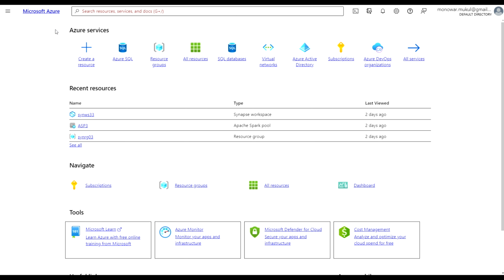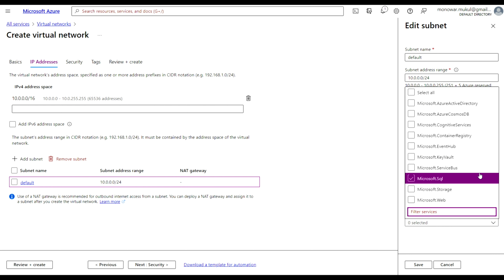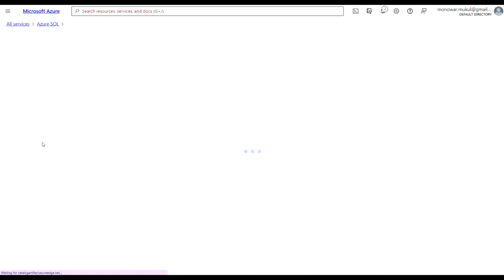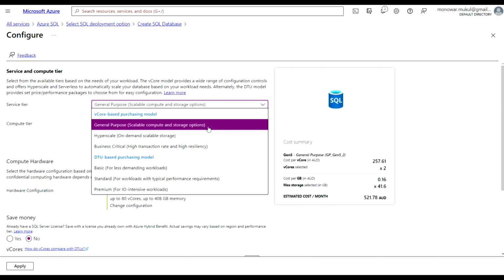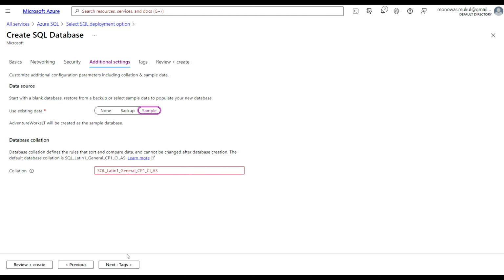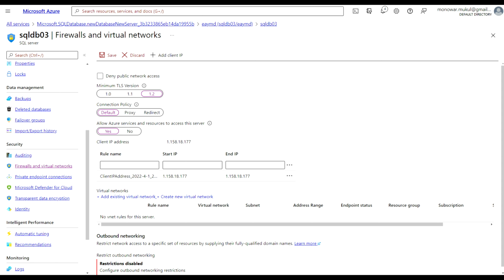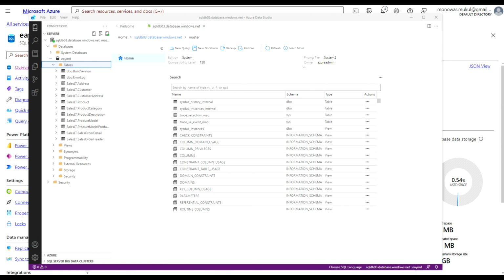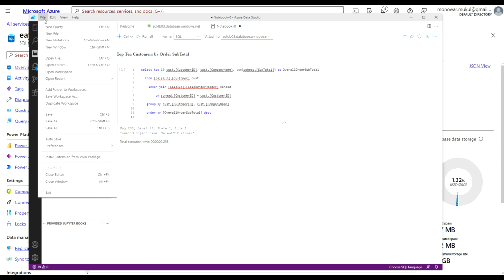Deploy an Azure SQL Database (PaaS) and Query using SQL Notebook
Chapters:
0:16 Configure an Azure Resource Groups and Create a Virtual Networks
4:49 Deploy an Azure SQL Database (PaaS)
14:05 Query Azure SQL Database with a SQL Notebook